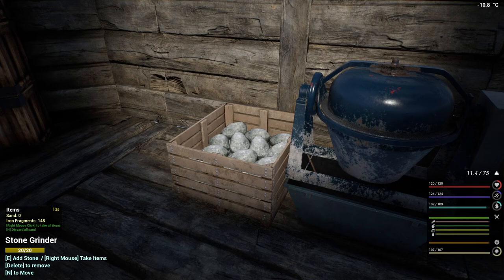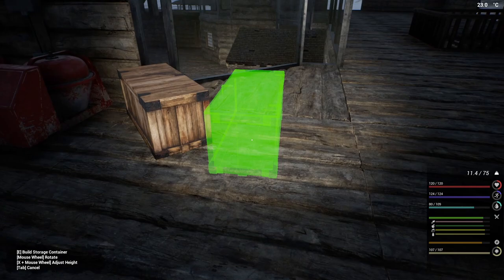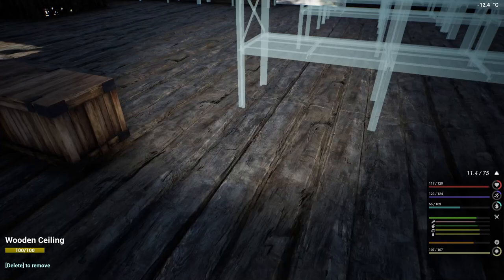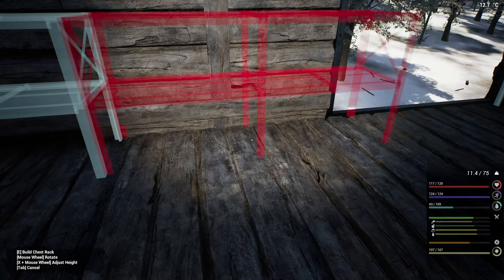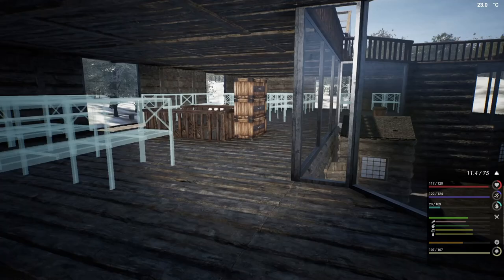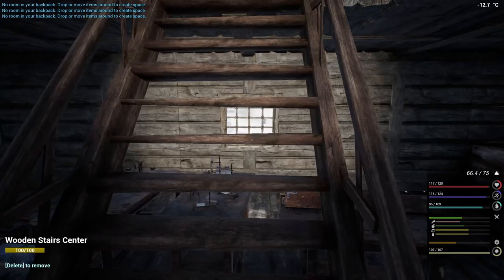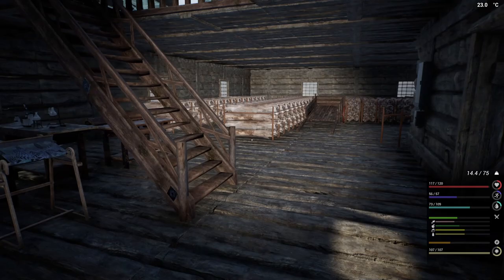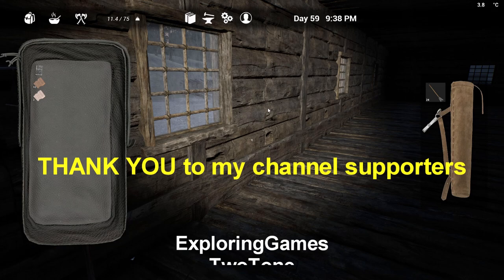The Infected S7E53 - Starting the storage room